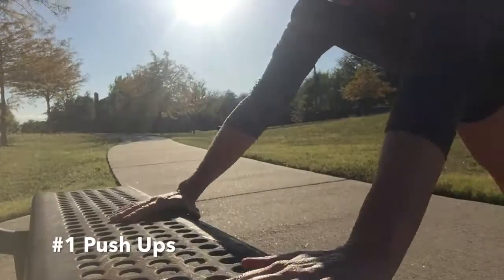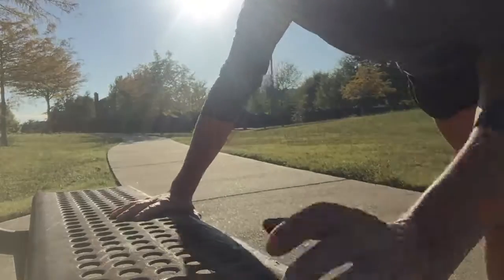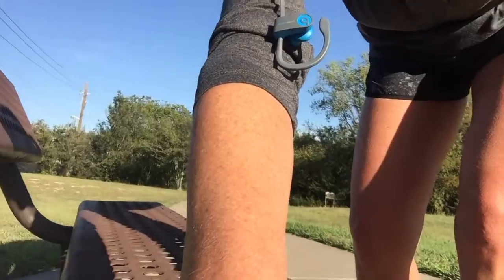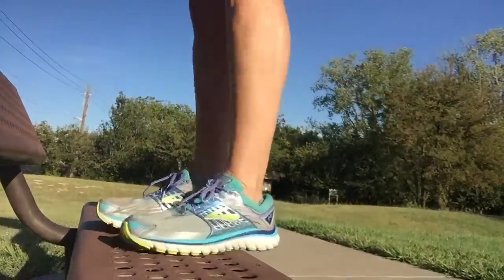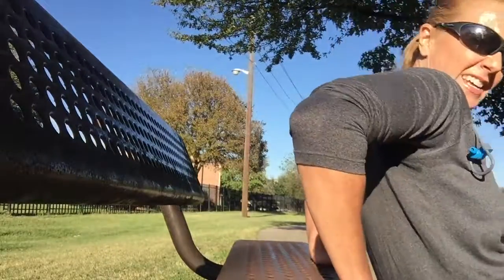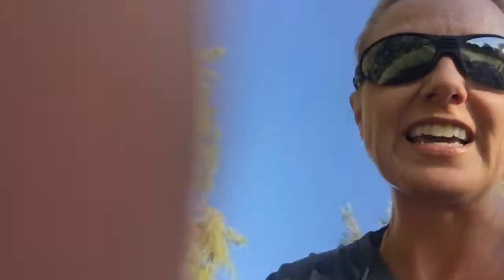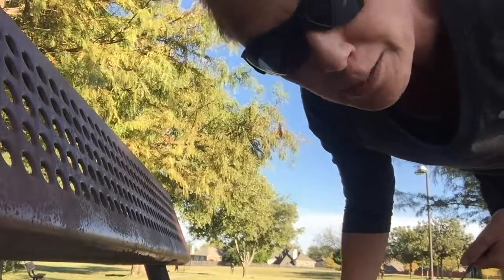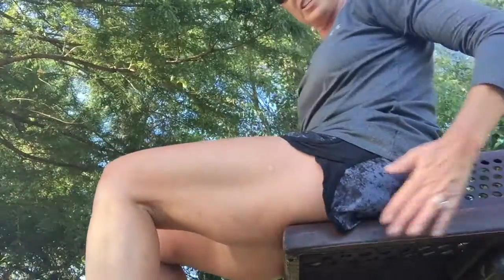Park Bench Work Out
Push Ups
Up Up Down Down
Dips
Leg Repeaters
In/Out Abs
Side to Side Obliques